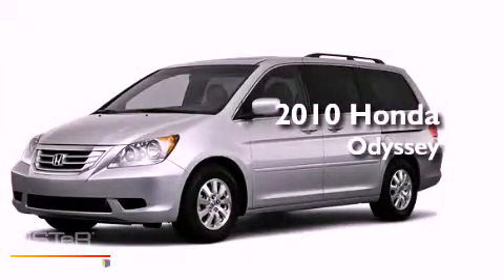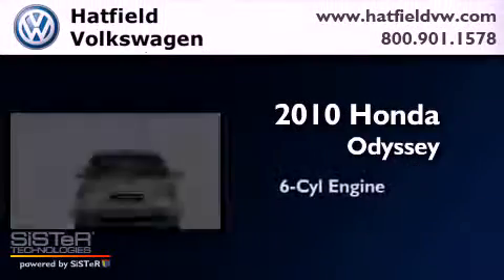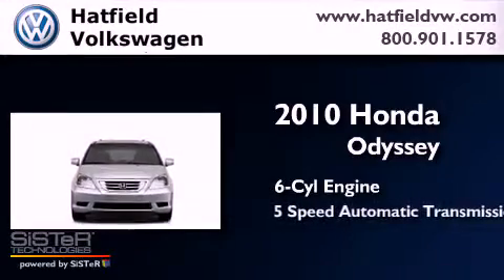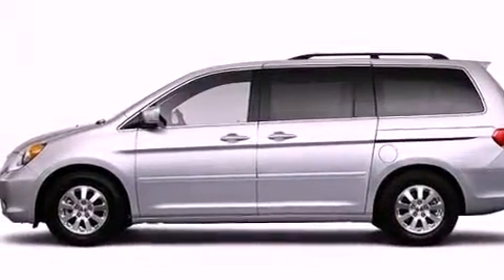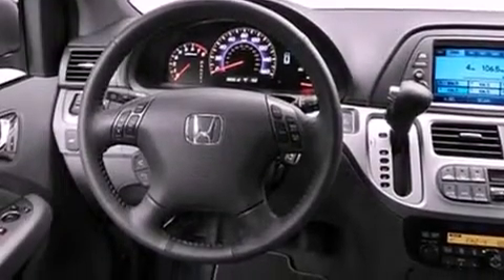2010 Honda Odyssey Columbus OH 43228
Year : 2010
 Make : Honda
 Model : Odyssey
 Engine : 3.5L V-6 cyl
 Trans . : 5-Speed Automatic
 Exterior : Blue
 Miles : 41,662
 Interior : Gray

 2010 Honda Odyssey Columbus OH